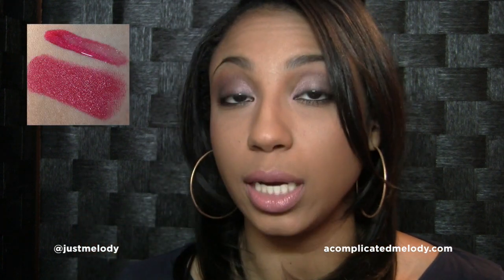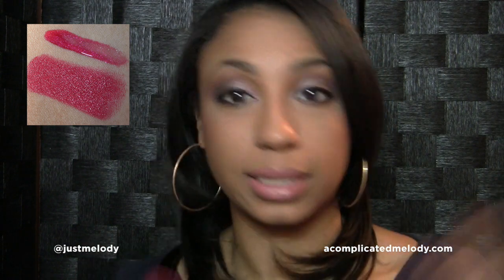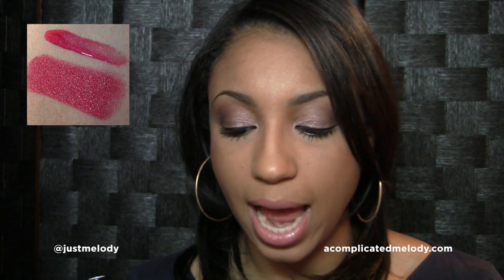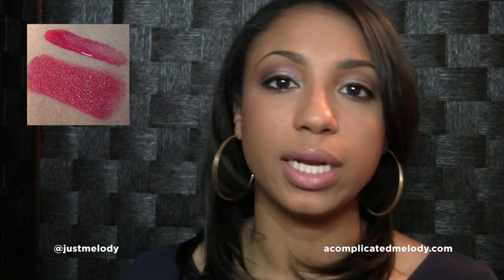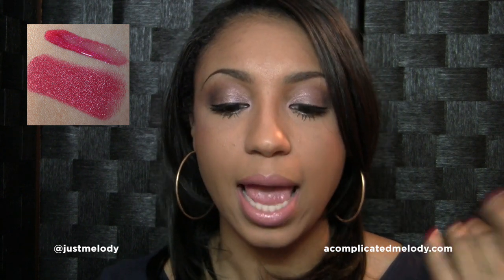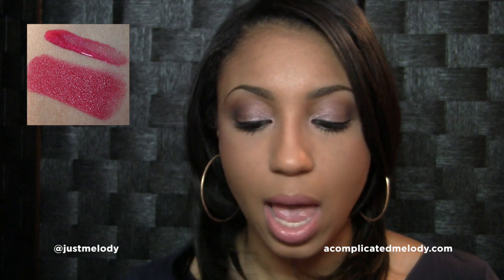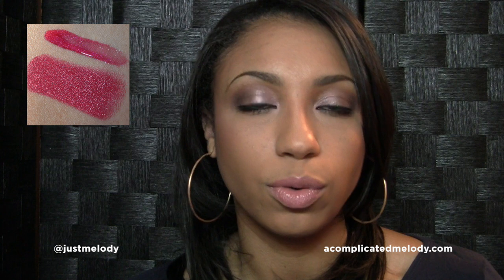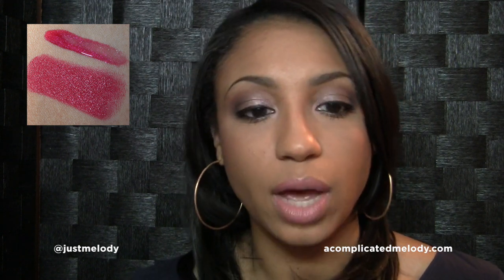REVIEW :: MAC Viva Glam Rihanna + Swatches!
↪ OPEN ME! ↩

S T E A L S  &  D E A L S
HauteLook Save up to 70% on Designer Brands